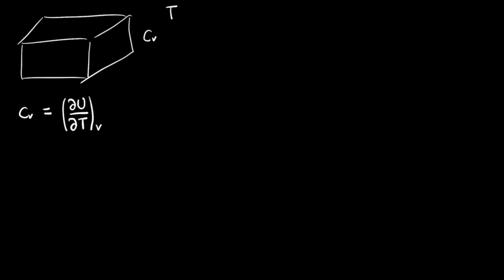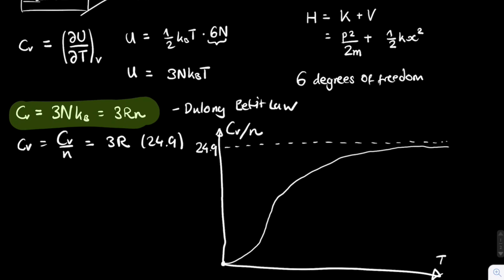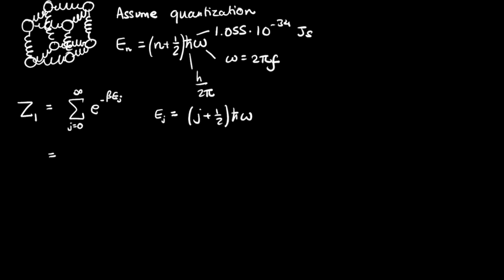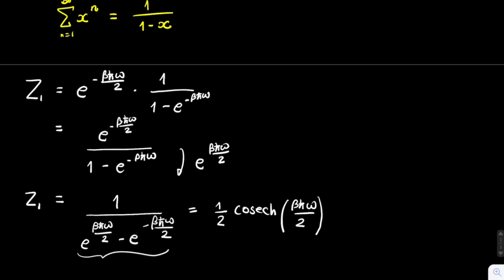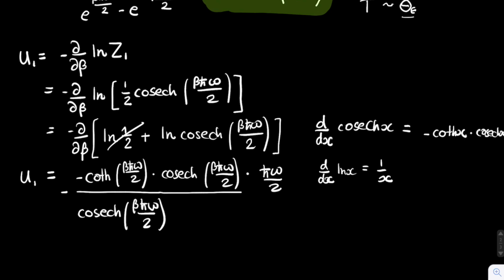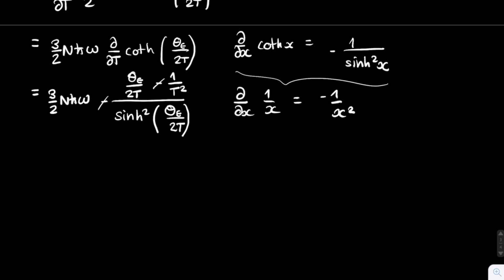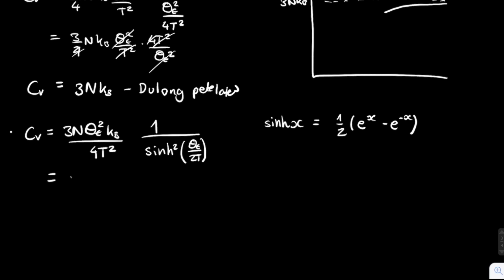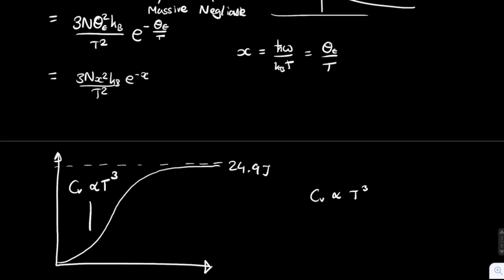Einstein Model of a Crystal - Statistical Physics - University Physics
In this video we discuss how we can use the equipartition theorem of solids and the harmonic approxilator (yup I said it) in order to determine the heat capacity of a 3D insulator.

Classically it was thought that for an ideal solid, the heat capacity would be independent of temperature, and related to the number of degrees of freedom of the particles comprising the solid (Dulong-Petit law). However experimentally it was found that the heat capacity is not constant for low temperatures, but does saturate to the same constant for high temperatures. This video uses the Einstein approximation of N independent harmonic oscillators in 3 dimensions to see if it can accurately describe how the heat capacity behaves at low temperatures.